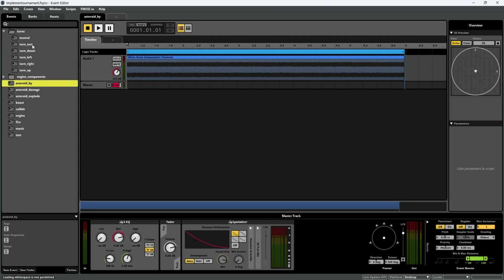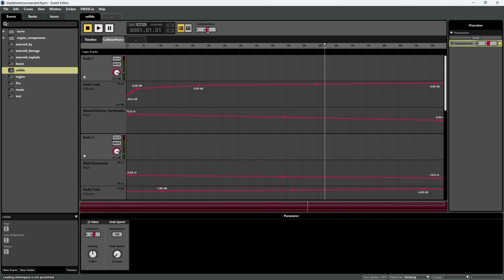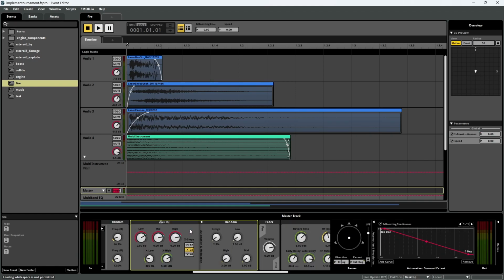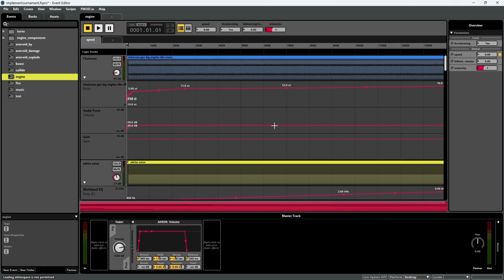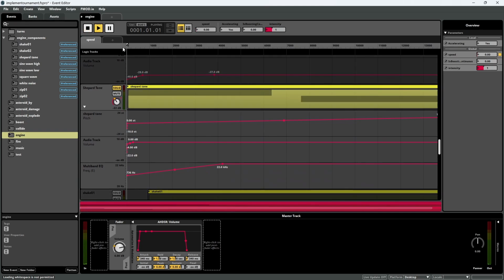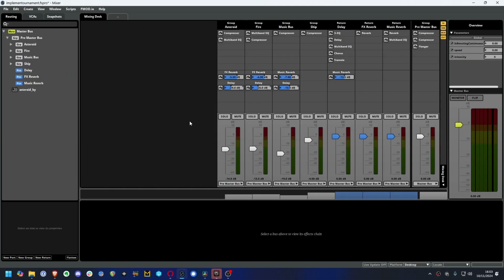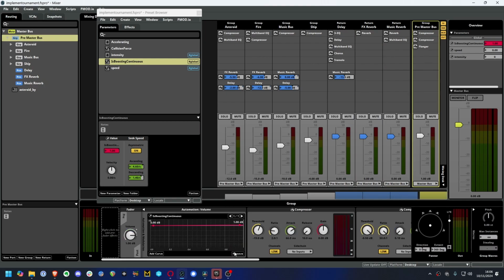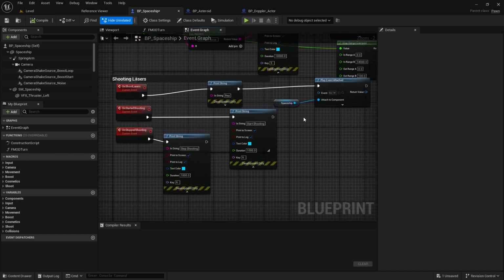Asteroid Gameplay with FMOD + UE5 Walkthrough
FMOD and Unreal 5 engine implementation demo. Submission for Airwiggles Game Audio Implementournament 2024.